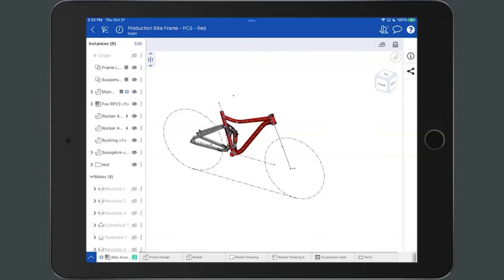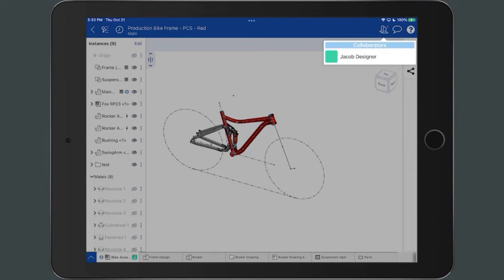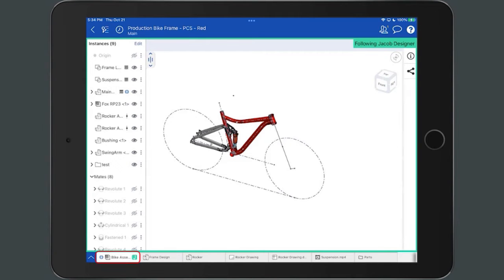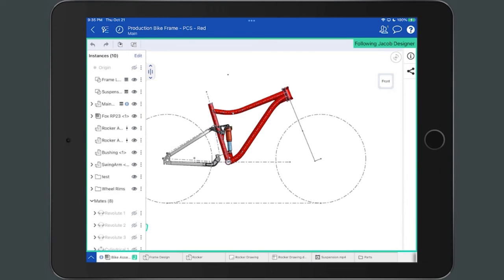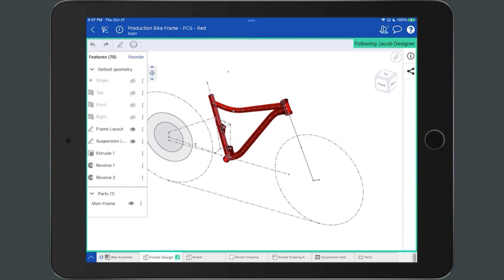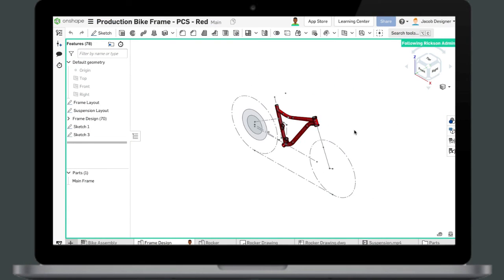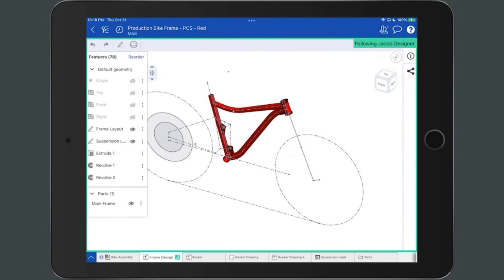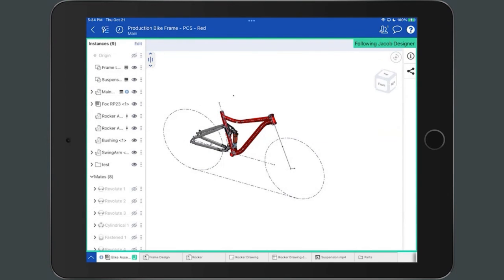Follow Mode on Onshape Mobile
When users are collaborating in a single Document in Onshape, they have the option to follow another collaborator allowing the follower to see the other user’s actions and view. In this video, learn about Onshape's Follow mode and how to use it in the Onshape Mobile application.

For more Onshape tutorials and resources, visit the Onshape Learning Center - learn.Onshape.com